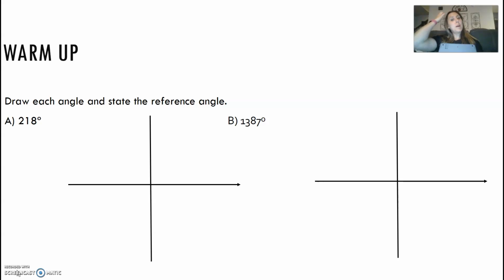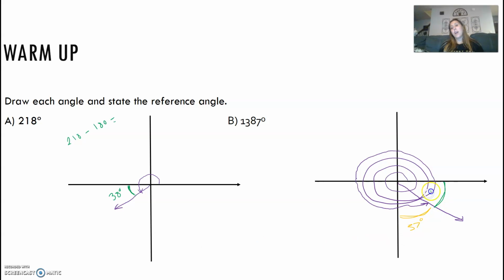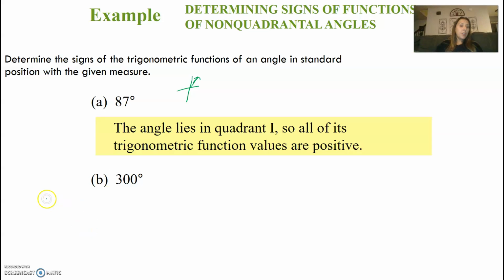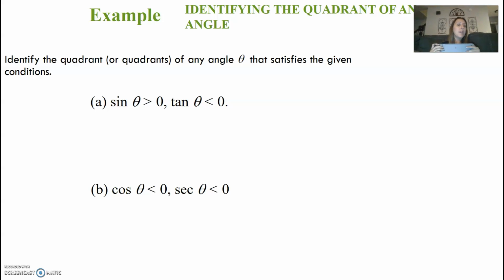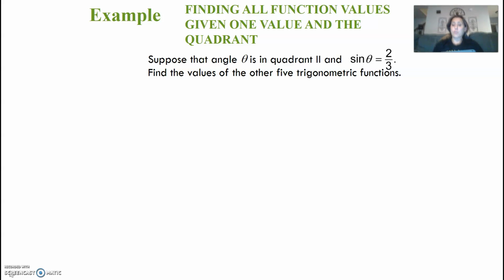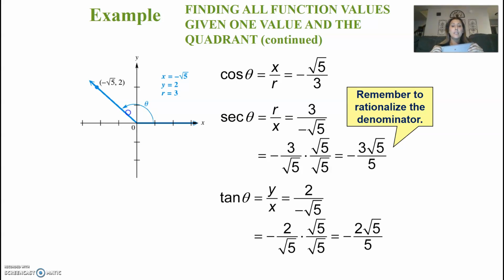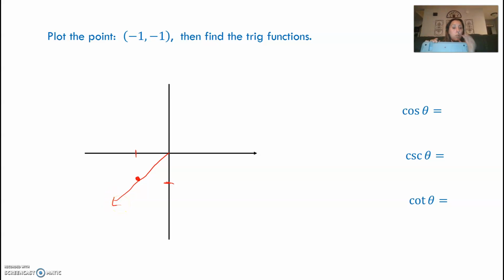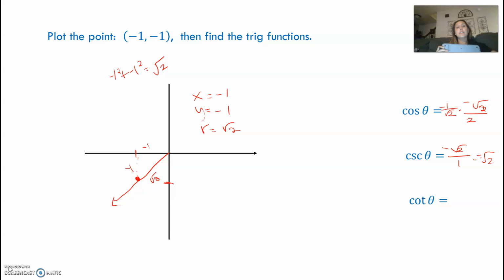Mini Unit part 3